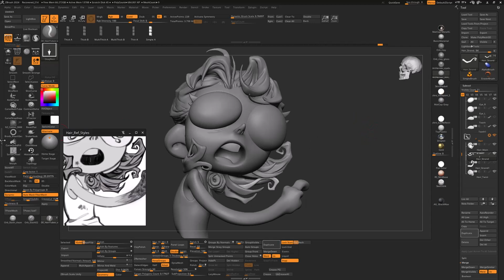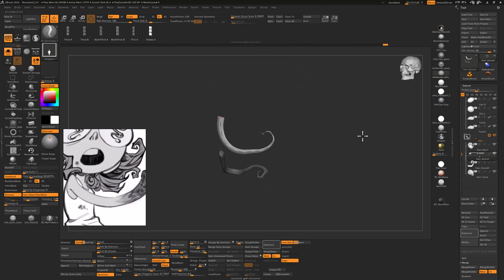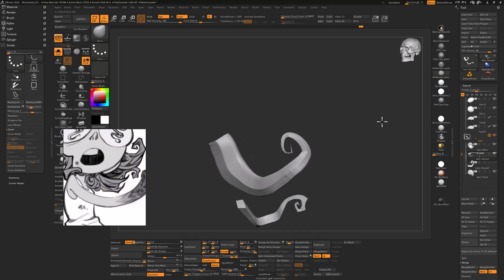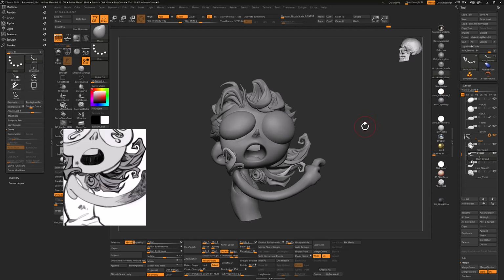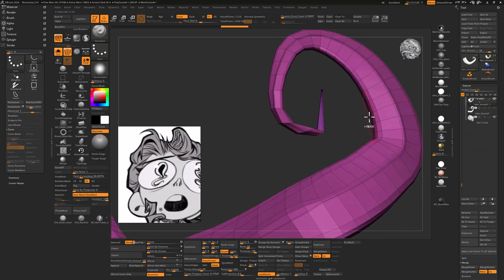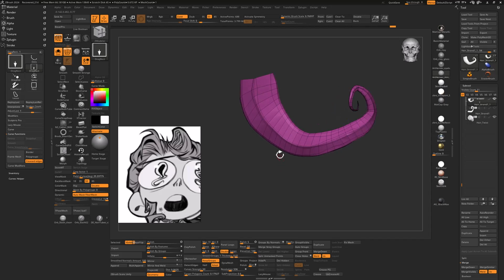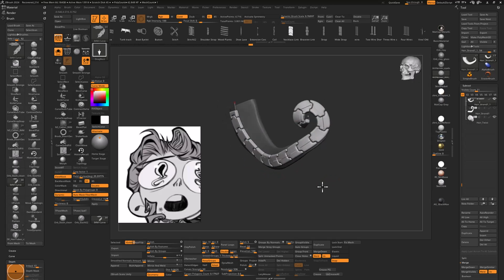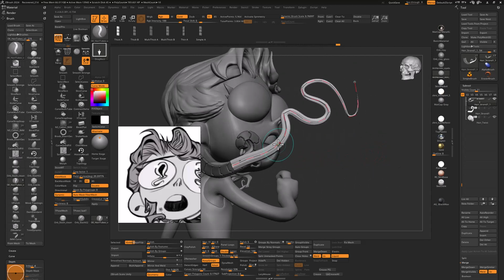Zbrush: Stylized Hair Sculpting Tutorial: Part III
Sculpting Stylized Hair in Zbrush:
Zbrush: Stylized Hair Sculpting Part III

This is Part III of a 3 part tutorial.

Part I: Planning
Part II: Sculpting
Part III: IMM Splines
In this segment I go over how to use splines and IMM brush in zbrush to create very clean geo.  This all happens real time so it should be easy to follow.  I cover manipulation of splines in zbrush, how to use them in general as well as which to download for stylized hair.  Then I go into making custom splines from geo using z-modeler and base geo and how any IMM brush can be used on said splines, as well as the setting involved there.

Special thanks to Lauren Lael for the sweet concept:
Link to my work:
Tutorials that will help with this process:
How to hard surface in zbrush (Z-Modeler is covered here, as well as a link to my UI)